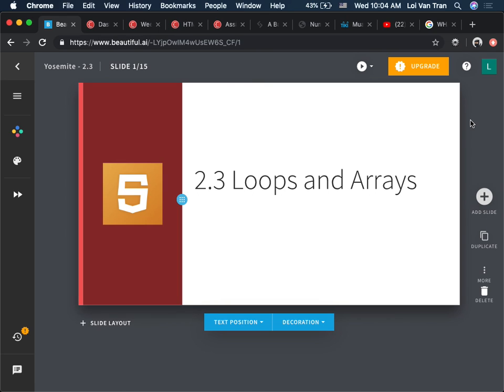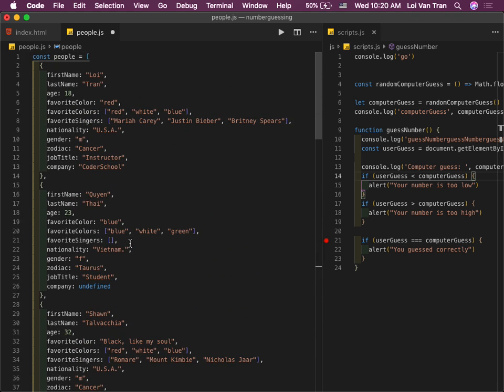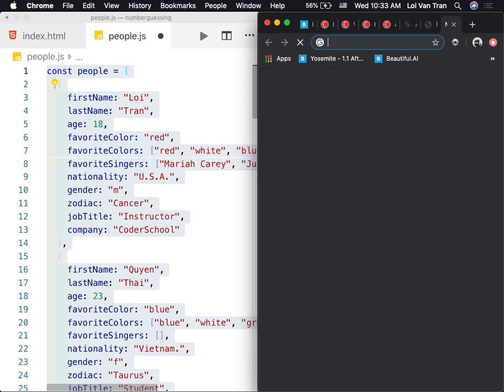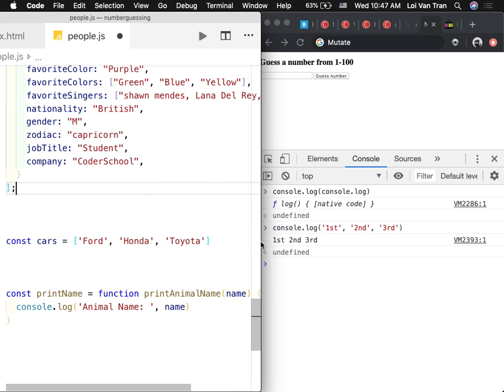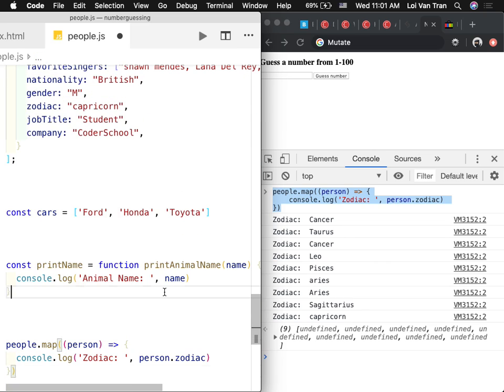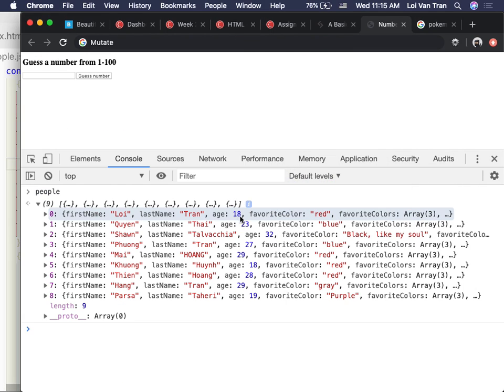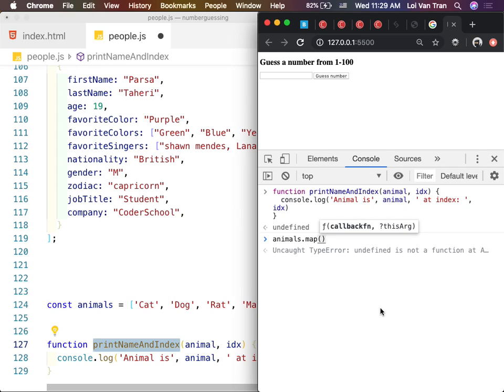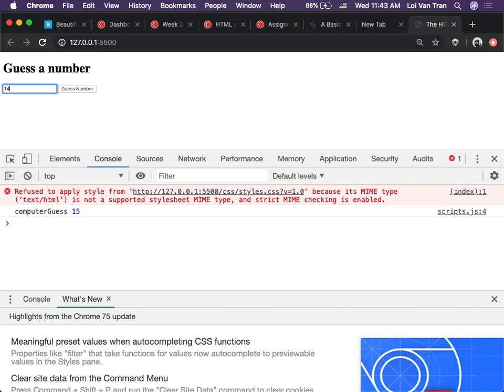2.3 Javascript Arrays, Loops, & Map | El Captain